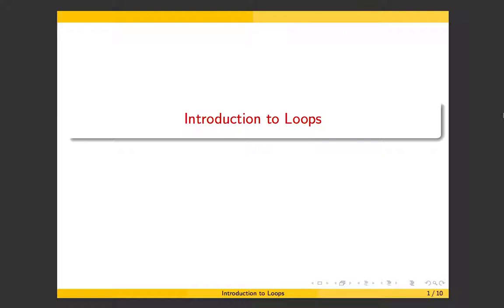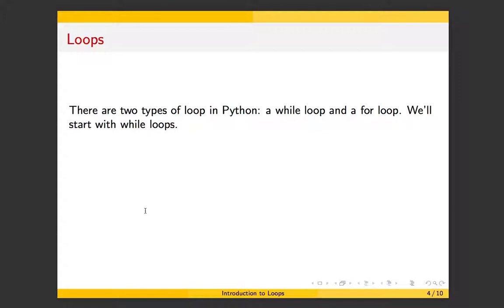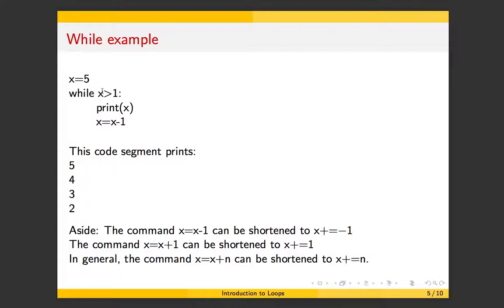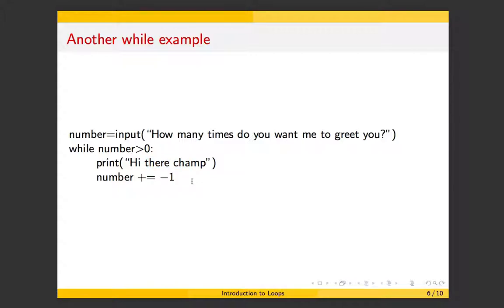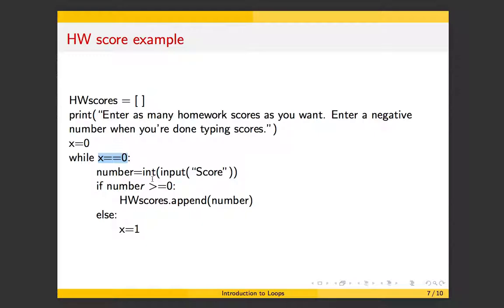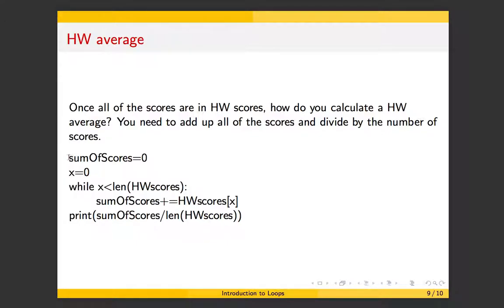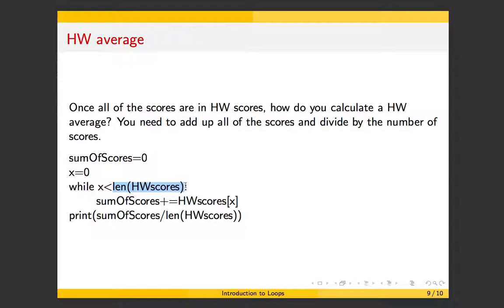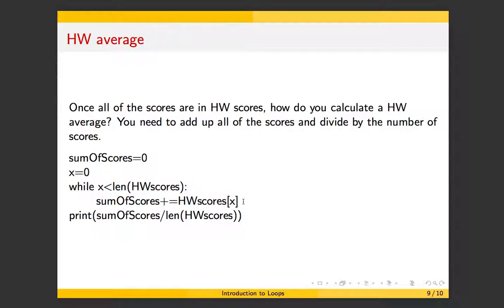6-intro to (while) loops